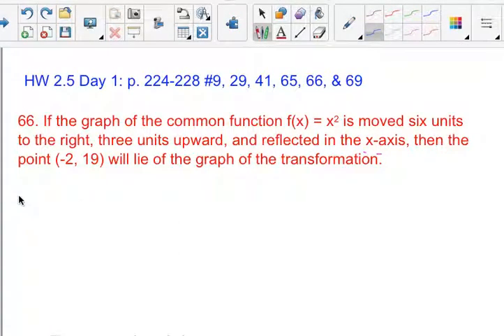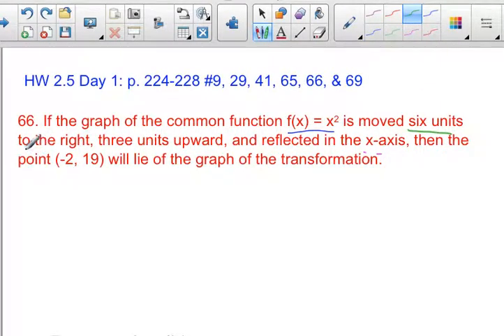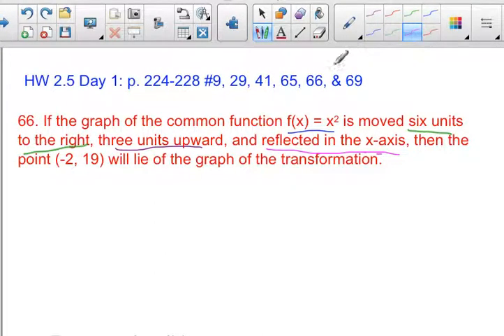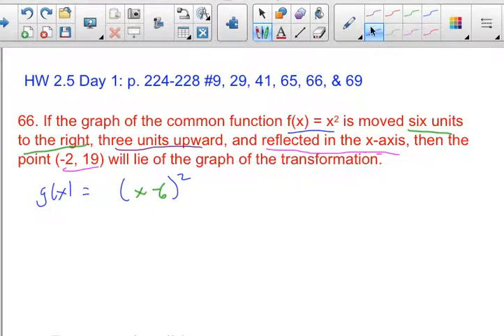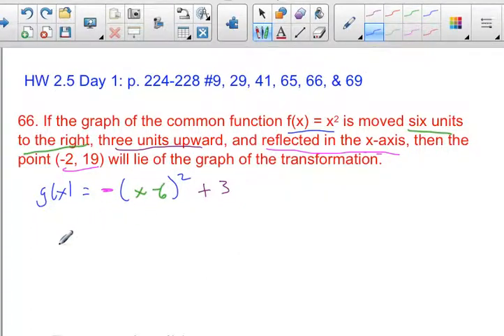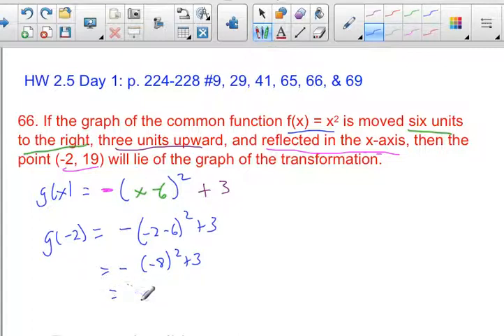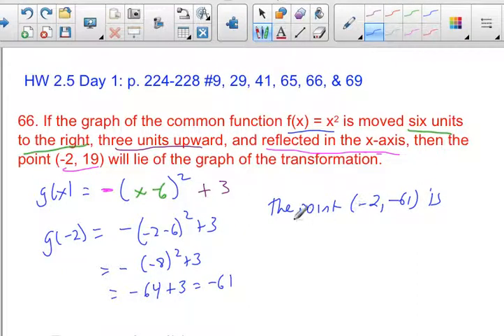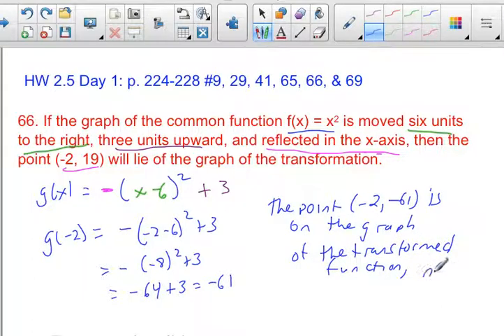#66 HW 2.5 Day 1